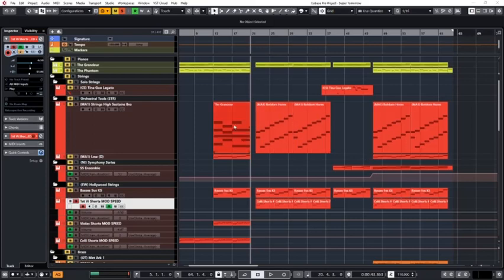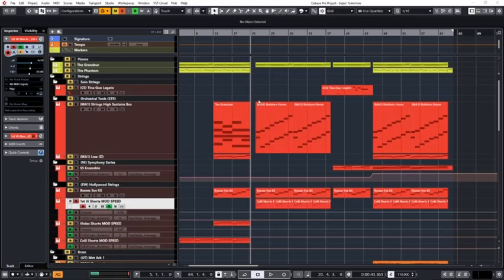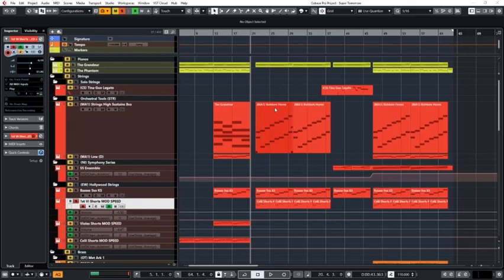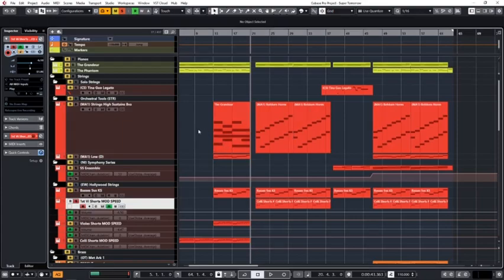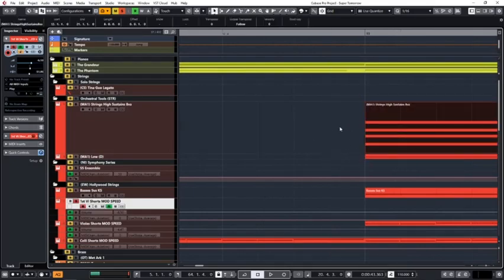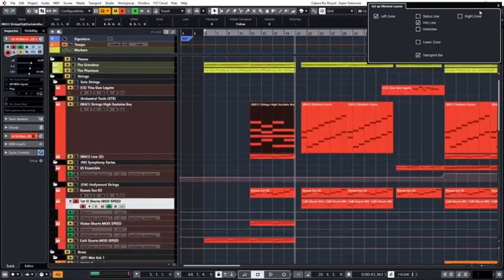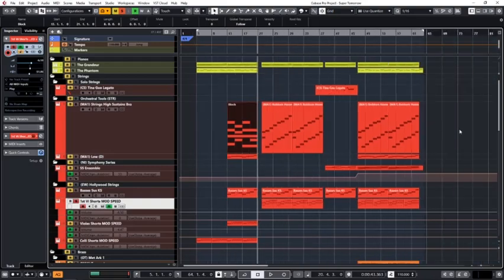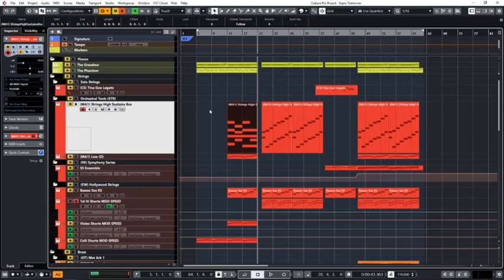Cubase Tutorial - How to rename blocks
How to rename blocks or regions withing the Cubase DAW.